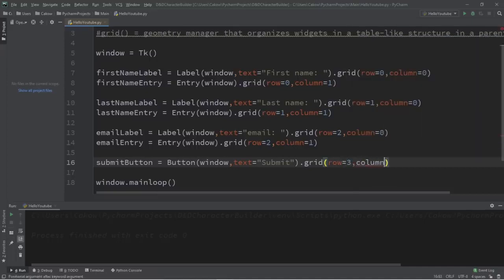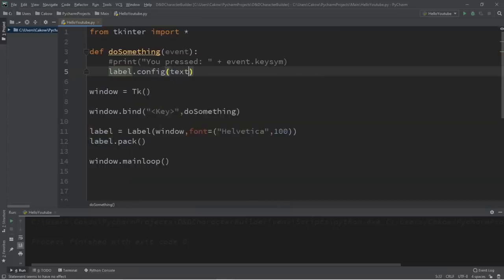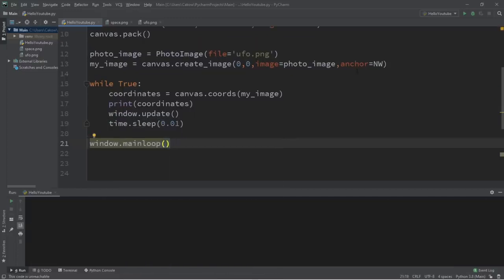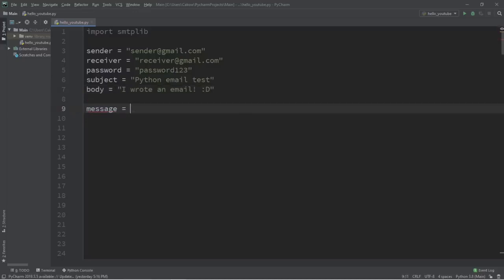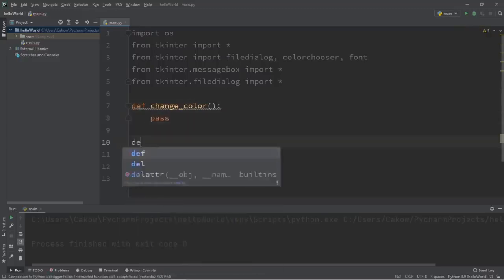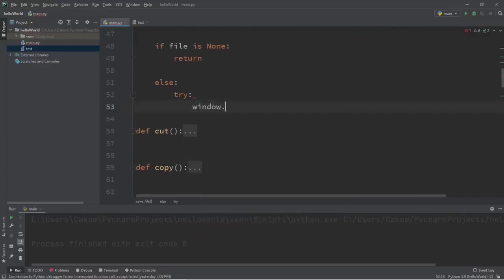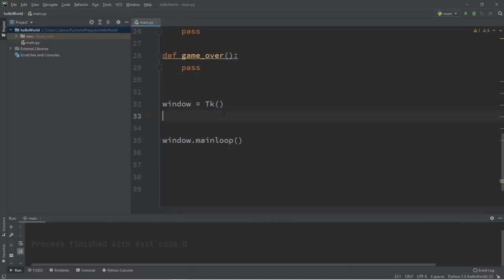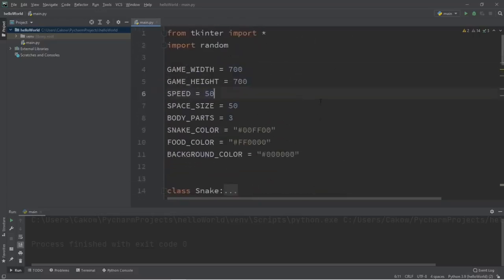Bro code 4 01